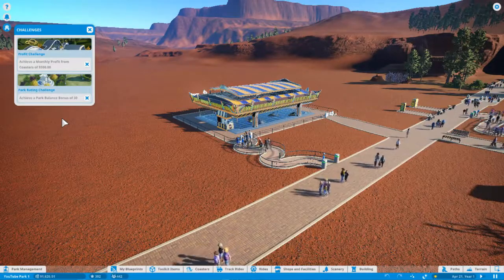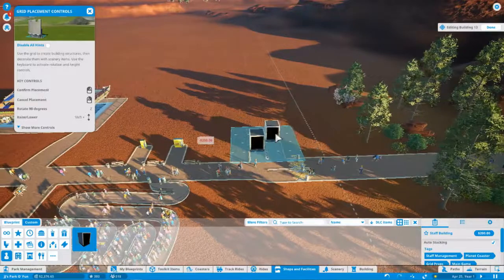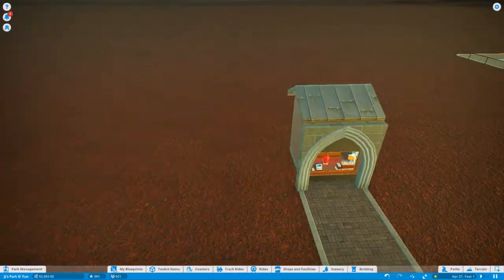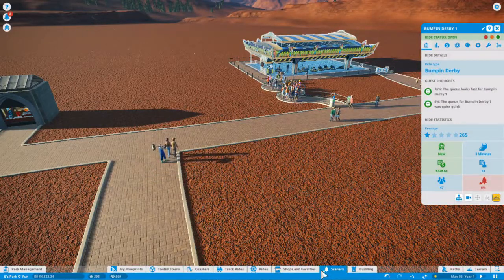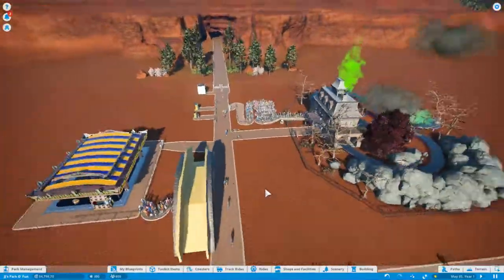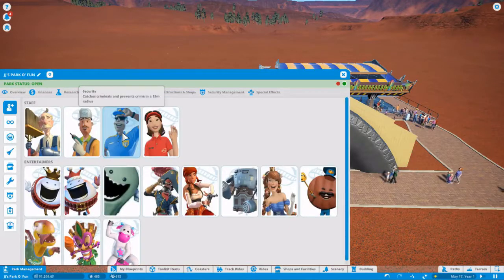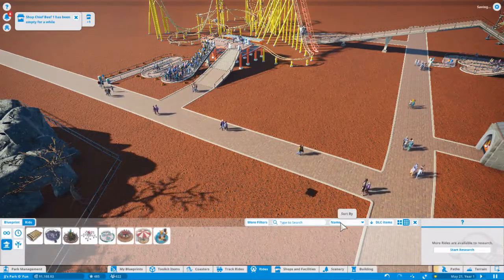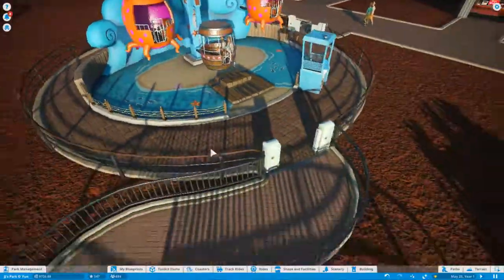Planet Coaster Episode 2: JJ's Park O' Fun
We are finally getting a name for our park!